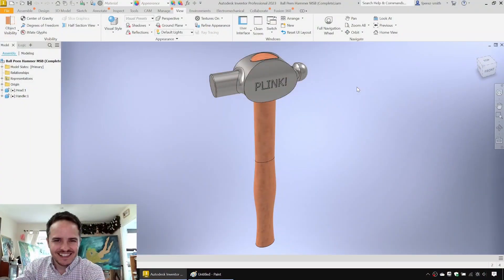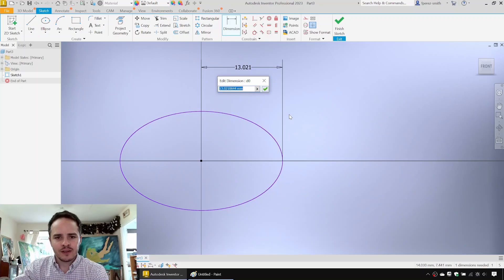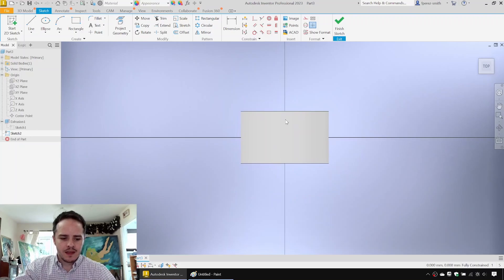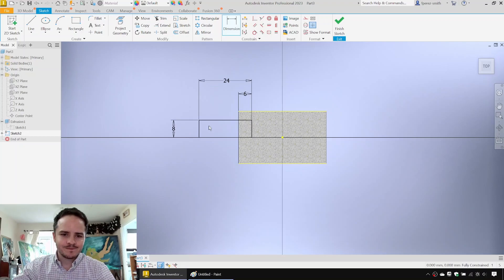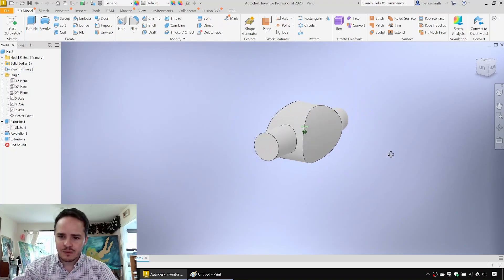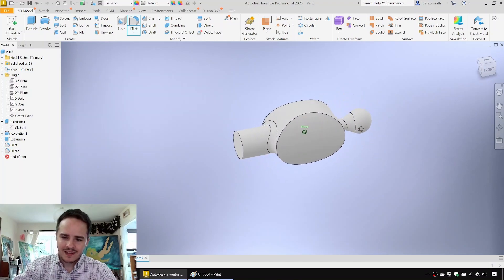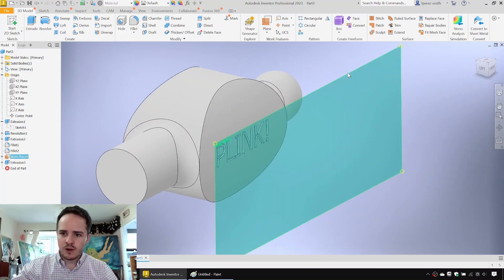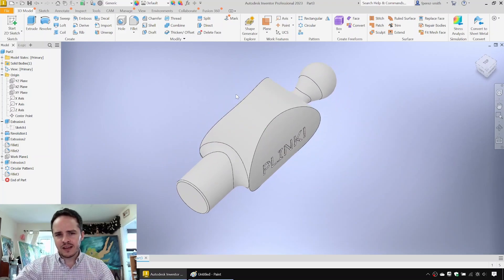Let's Model! - Ball Peen Hammer | Autodesk Inventor | 3D model, MSB | Tutorial (Intermediate)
Today, we're going to model a ball peen hammer using multiple solid bodies! We'll first model the head and handle as solid bodies, before turning them into parts for an assembly! I will be showing you how to use Autodesk Inventor Professional 2023 in this intermediate-level tutorial! Enjoy!

Contents of this Video:
00:00 Behind the scenes
00:15 GREETINGS!!
00:18 Final model
00:37 Creating a part file
00:40 Modelling the head
06:39 Engraving the head
10:00 Handle cavity
12:20 Modelling the handle
16:15 Converting the solid bodies into parts for an assembly
17:52 Assigning materials
18:20 FAREWELL!!